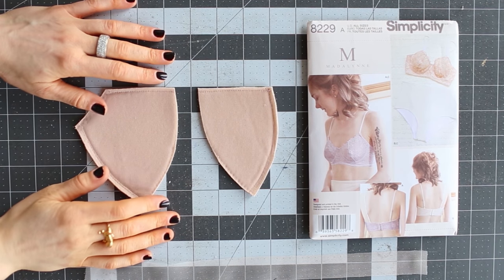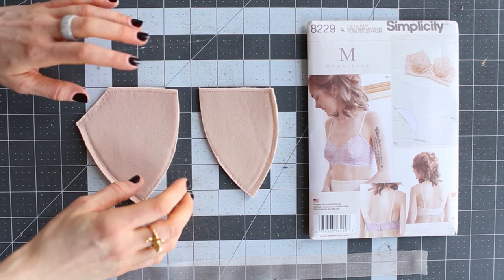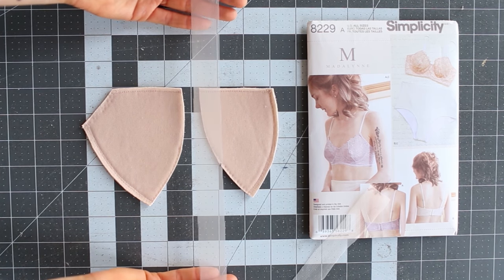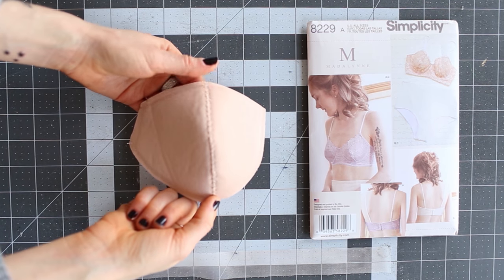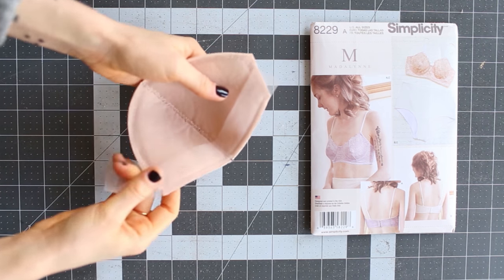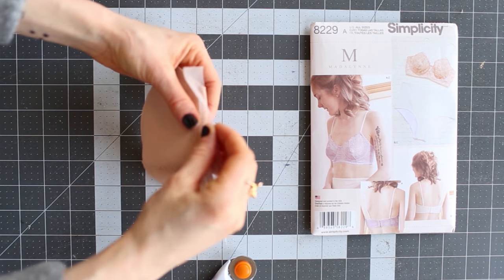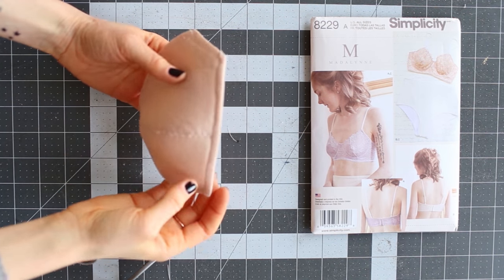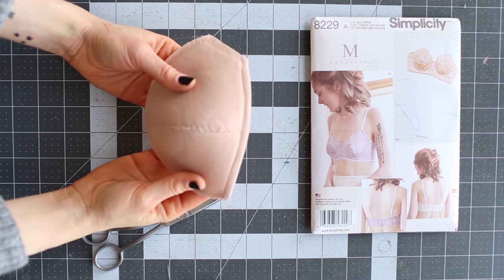Sew Your Own Bra I How To Finish Top Edge of Foam Bra Cup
It's the little details in handmade items that make all the difference. Those minute and often unnoticed extra steps that are skipped in mass manufacturing to same on time and cost. When it comes to lingerie, particularly bras with foam cups, one of those procedures is finishing the top edge of the cup. Polylaminate, or cut and sew foam, doesn't fray so this step isn't necessary, but adds a nice, delicate touch. In the video, I use a sheer cup lining for the binding, but you could use a silk charmeuse. Oh, that would be nice!

Polylaminate foam from Tailor Made Shop
Sheer cup lining from Tailor Made Shop
Duck-billed scissors from Amazon